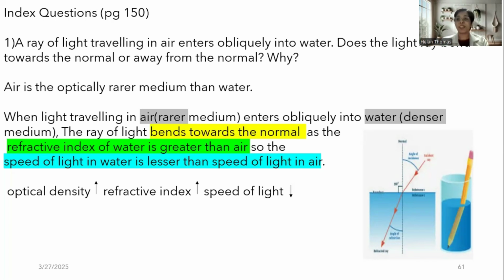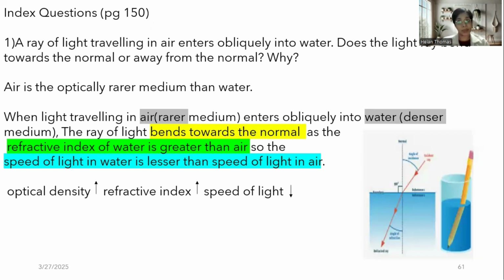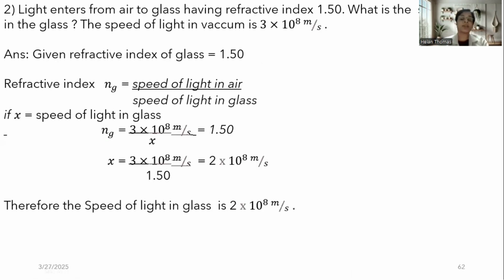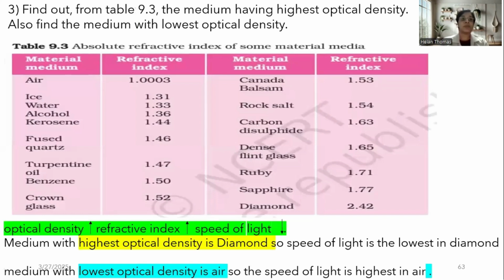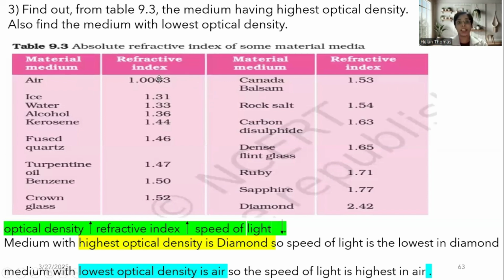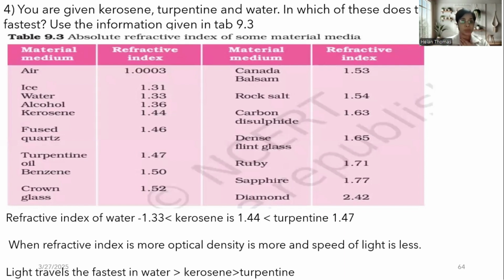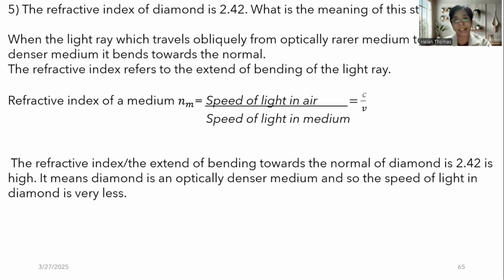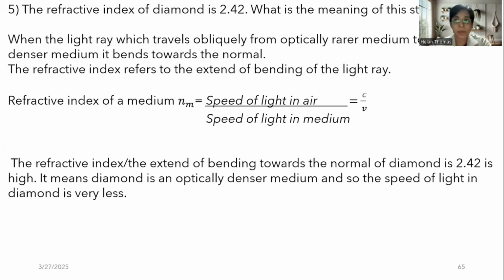NCERT QUESTIONS ON REFRACTION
REFRACTION,NCERT QUESTIONS,PG 150, CBSE PHYSICS,CLASS 10, CHAPTER :LIGHT